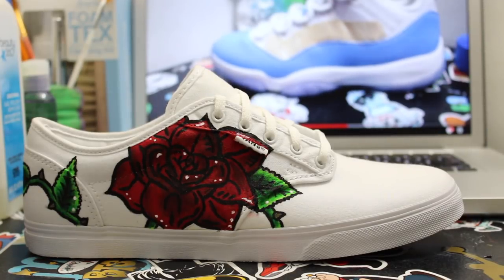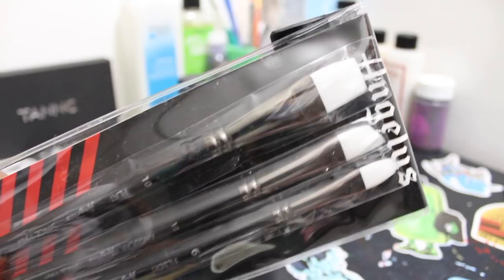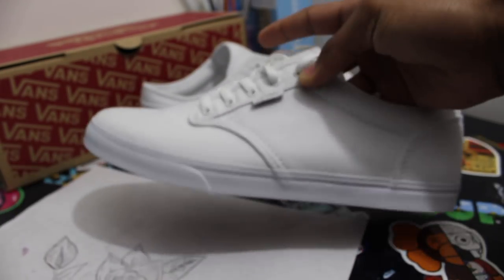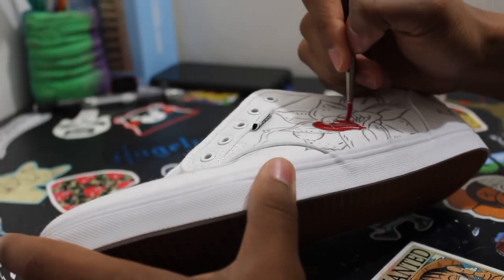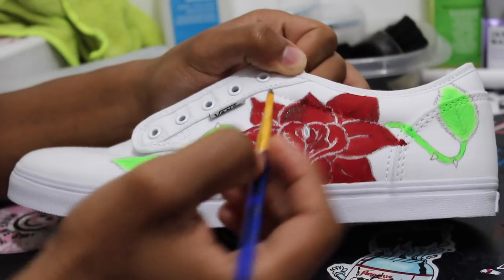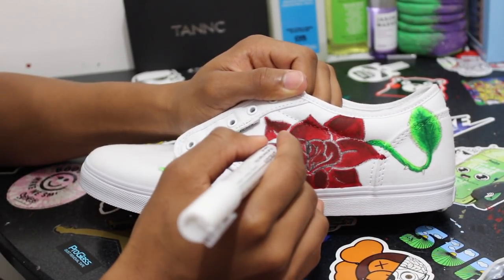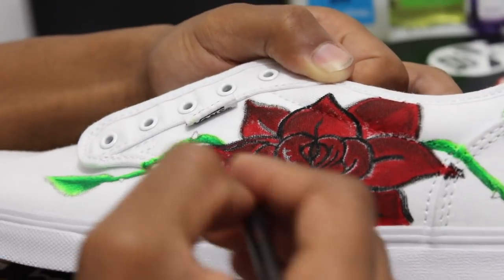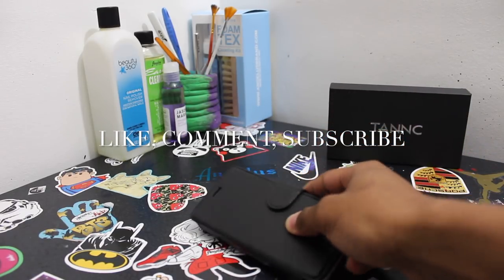Custom Rose Vans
Materials
-Paints
Red
Green
Black
White
Capezio
Infrared 2014
Neon Popsicle Green

If you are interested in purchasing a phone case then use this link here and purchase one

If you want to send me anything to possibly do a review on for my channel or small segment showing off then you can message me here

My Dimensions
Height: 5'5
Weight: 116 lbs
Head size: 7-1/8
Shoe size: 7.5-8 US men's
Shirt size:
Pant size: 28x30